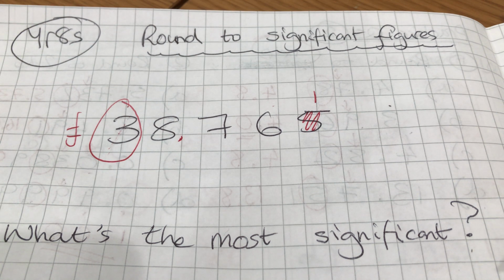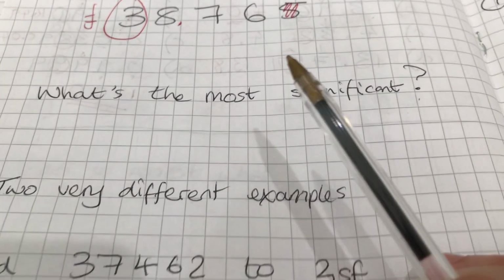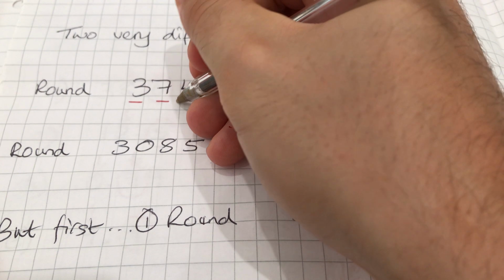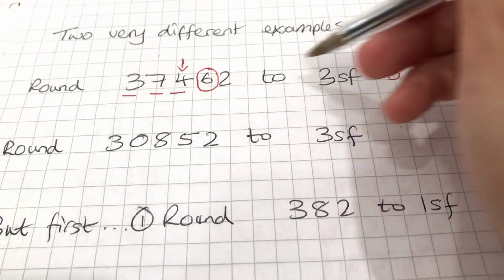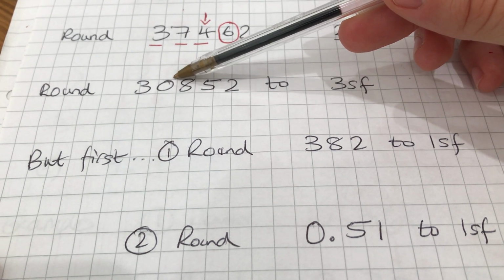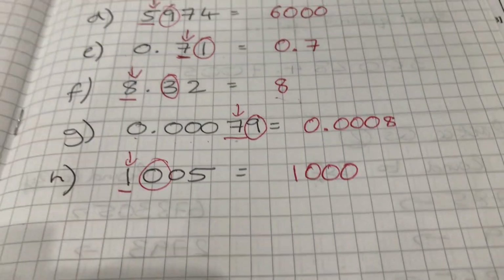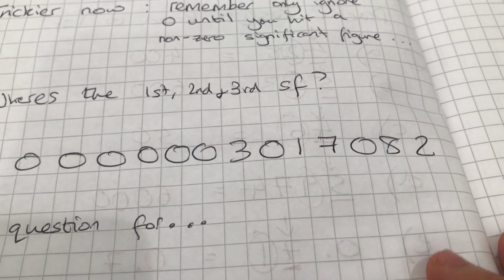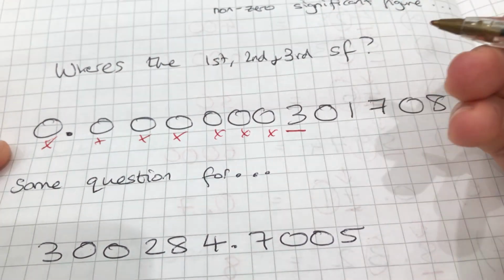Mr Ash’s Year 8 Rounding to sfs video lesson